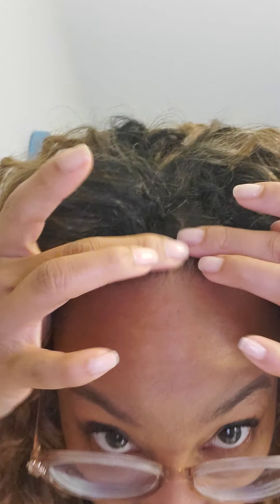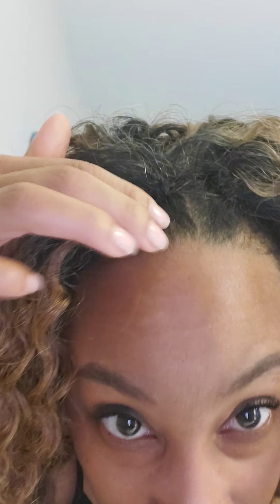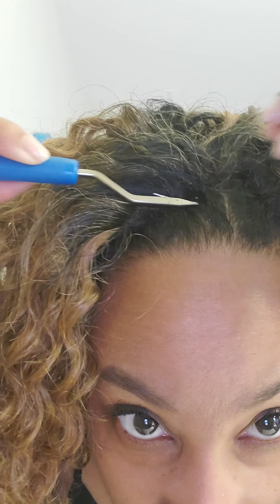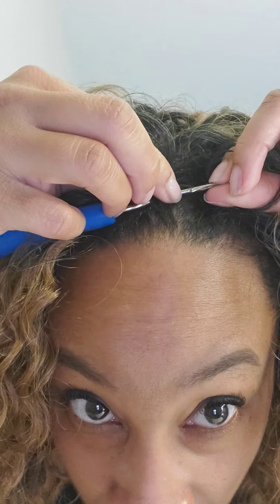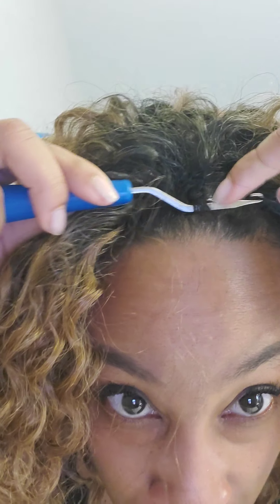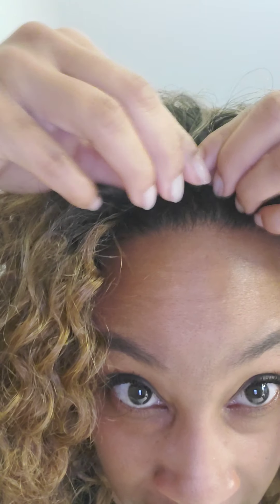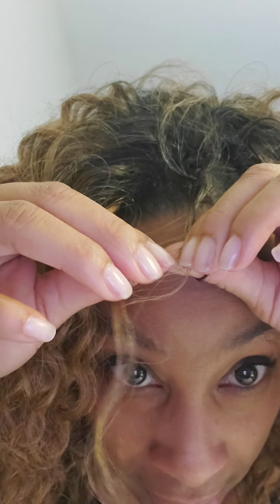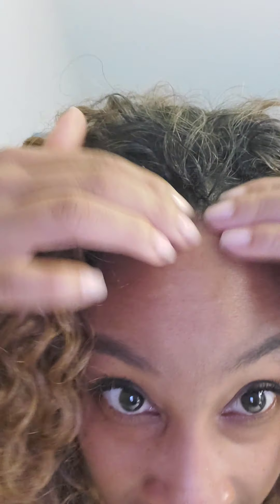Review:African Collection Braid out and how to make your front hair look new again! SIMPLE SOLUTION!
Learn how to look beautiful without doing your hair all over again!